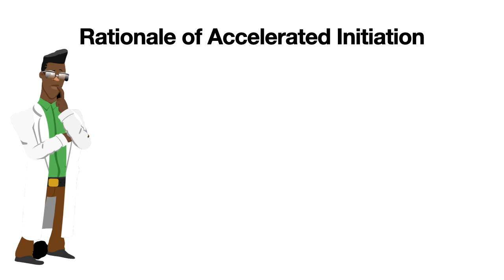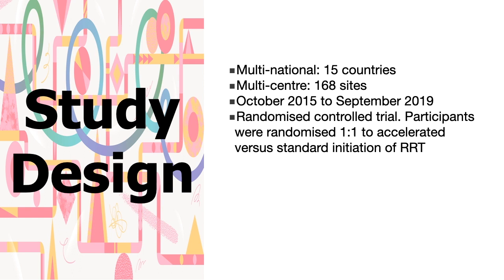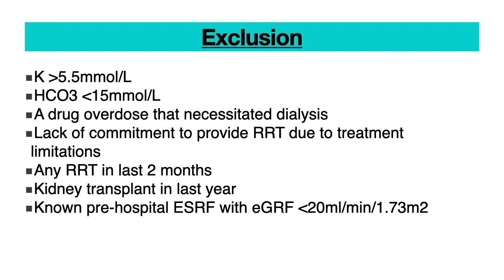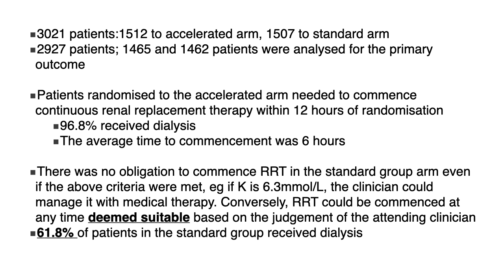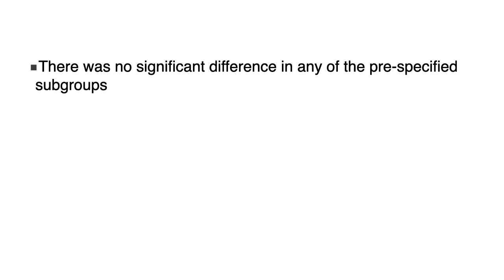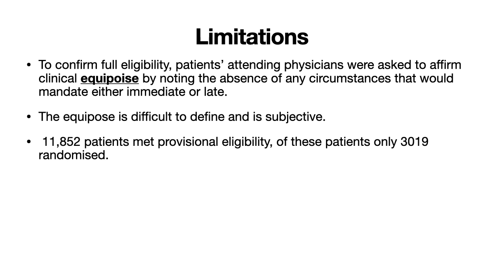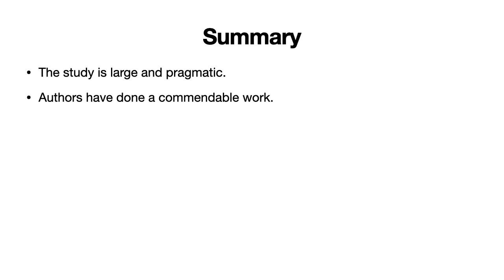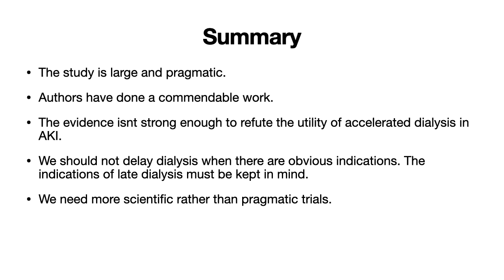STARRT Trial: Timing of Dialysis in AKI